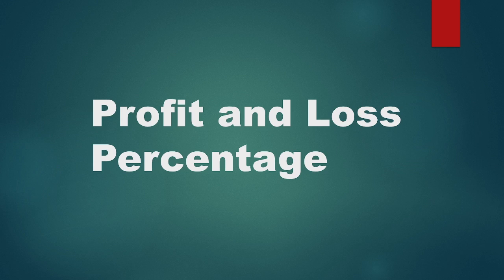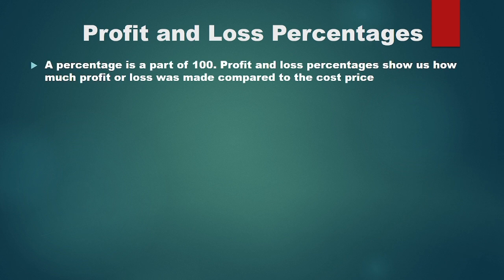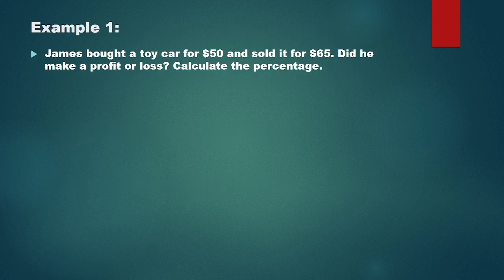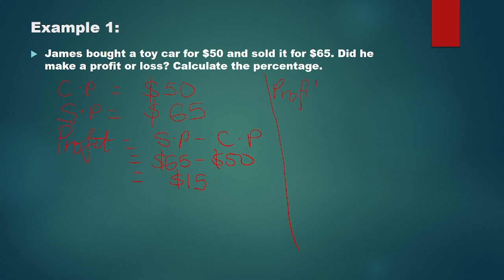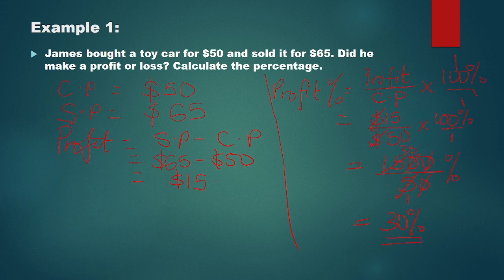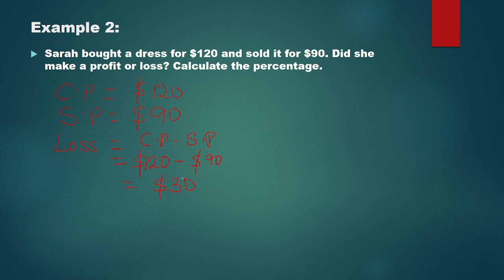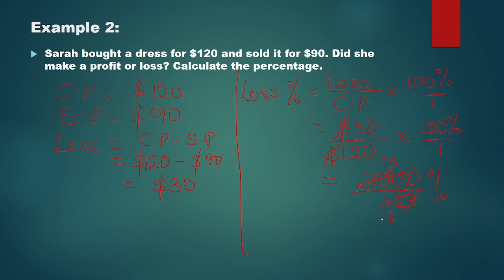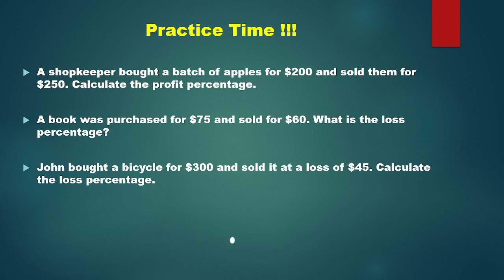Profit and Loss Percentage Made Easy | Grade 5 Math Lesson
📊 Profit and Loss Percentage Made Easy! | Grade 5 Math 💡

In this lesson, we dive into profit and loss percentage — a fun and important math concept for Grade 5 students! 🌟
You’ll learn:
✅ How to calculate profit and loss
✅ The formulas for profit and loss percentages
✅ Step-by-step examples to help you master the topic
✅ A practice question to test your skills!

📌 Don’t forget to:
💬 Share your thoughts and answers in the comments!

Let’s keep learning and growing together. Happy calculating! ✨